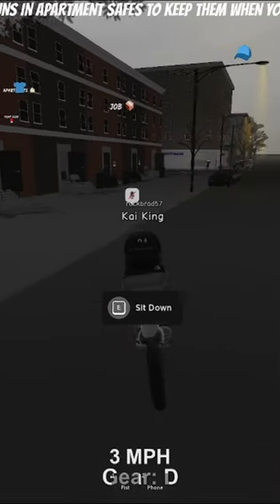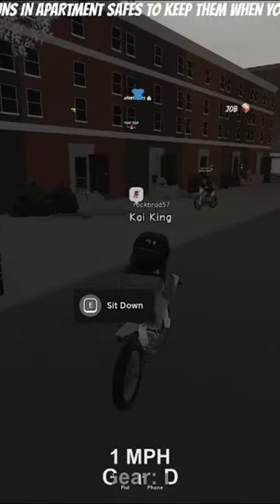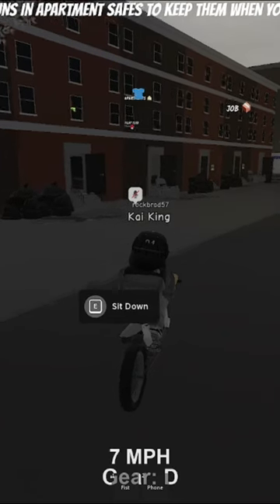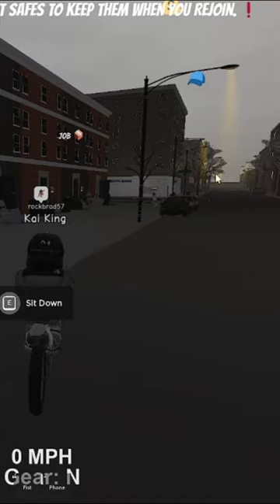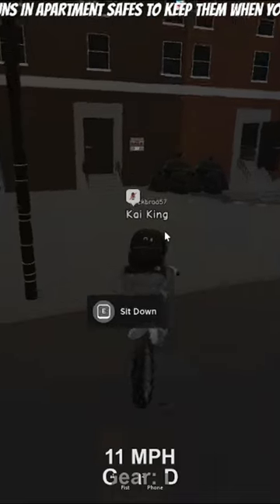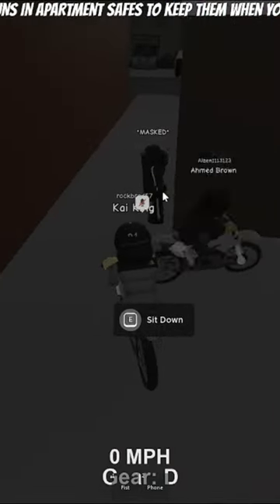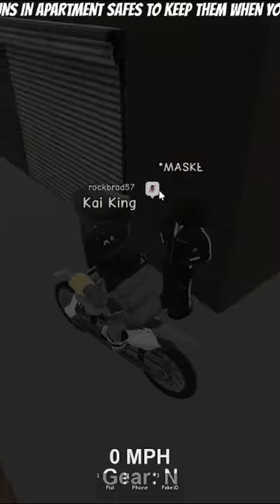Best Money Making Strat In South Bronx Roblox